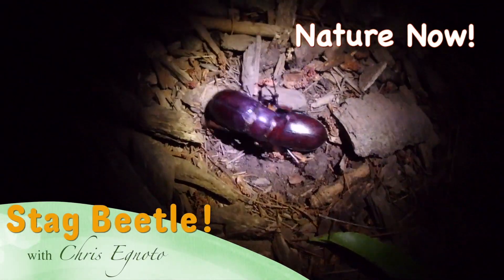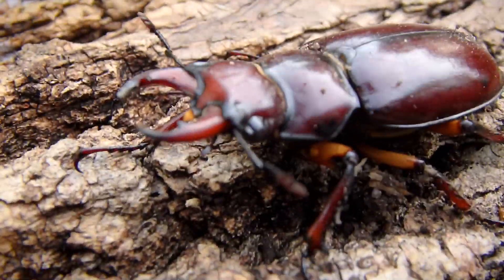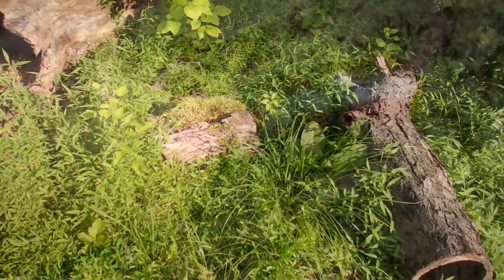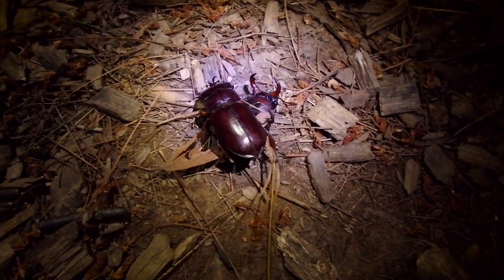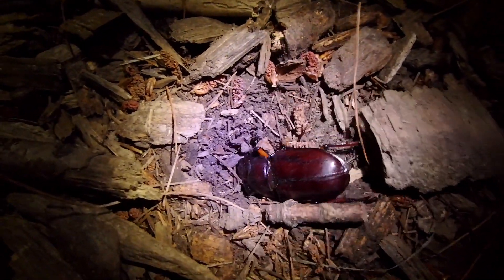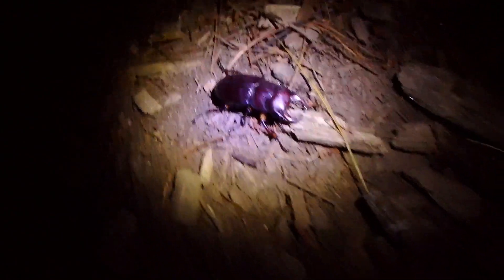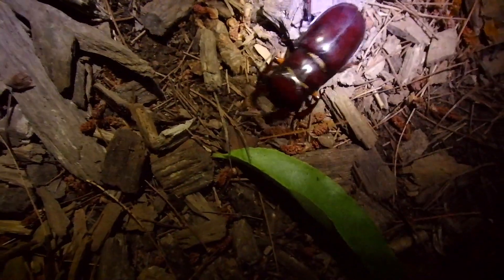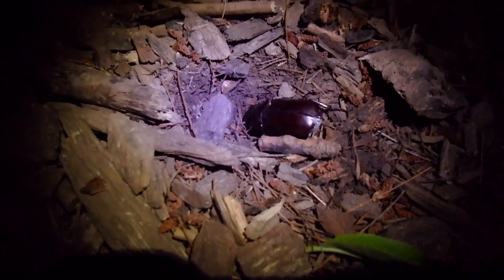Stag Beetle War and....Love?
Reddish Brown Stag Beetles fighting! Look at those mandibles! In this video you will see male to male combat, mating and learn about the large brown beetles known as Stag beetles.  I am making a Beetle Series for Nature Now! I hope you enjoy :)